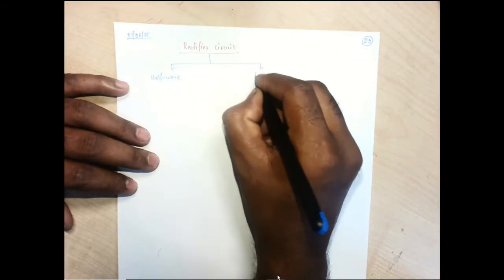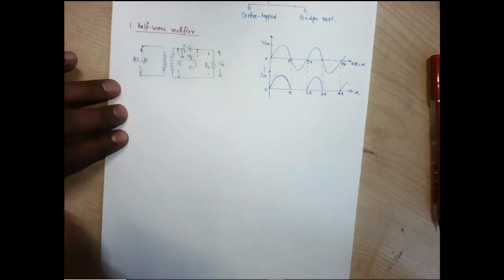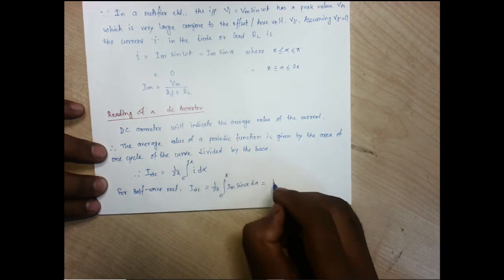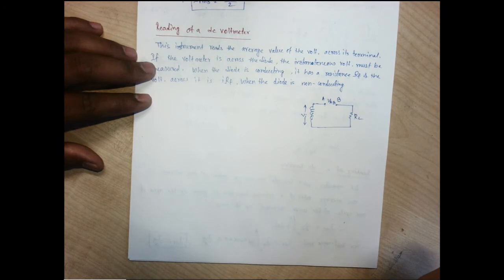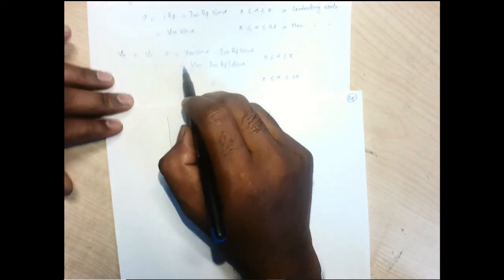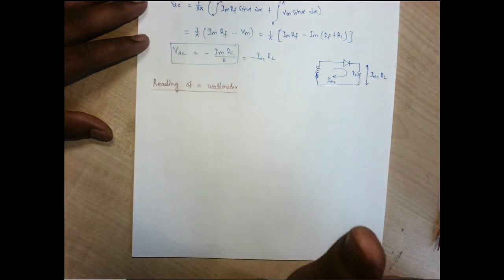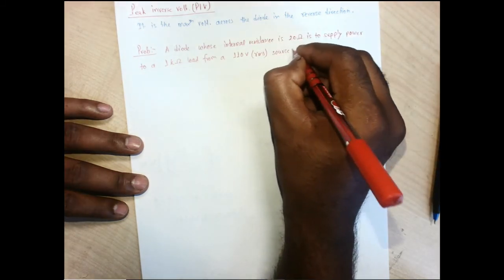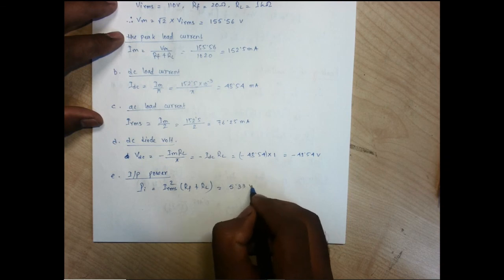6. Basic Electronics Part-6